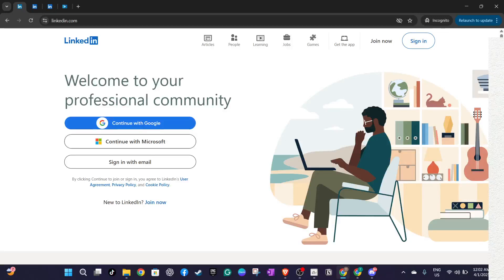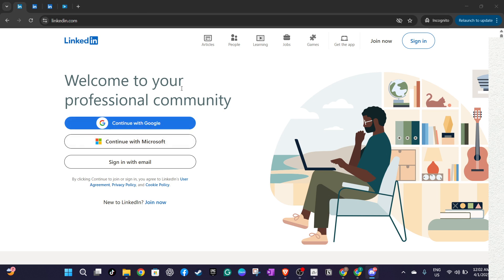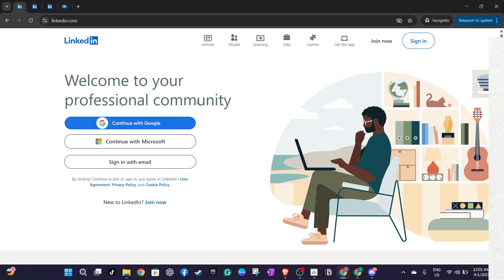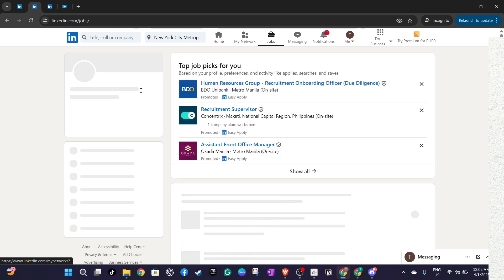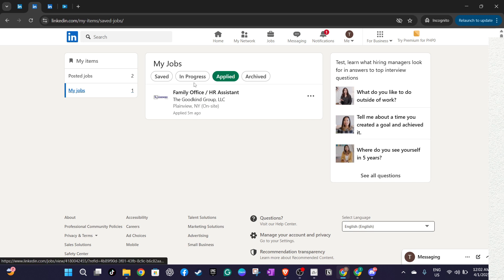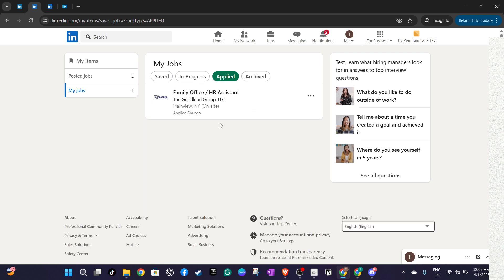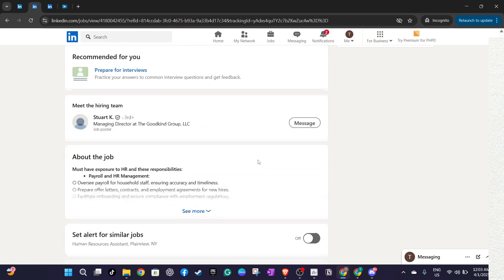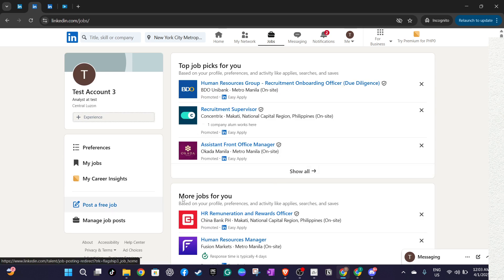How to Withdraw Application on LinkedIn Tutorial [2025 Full Guide]